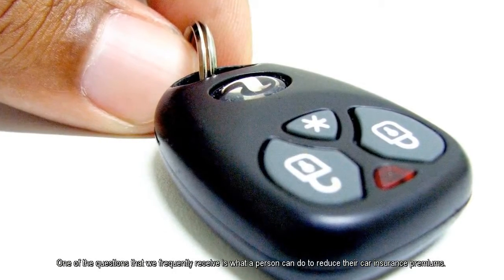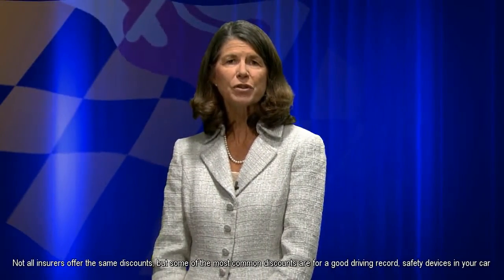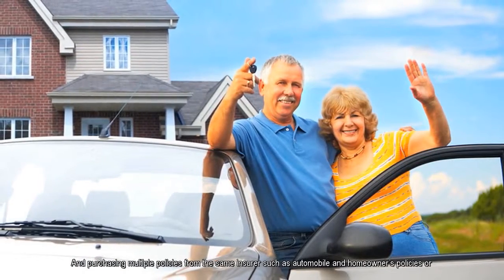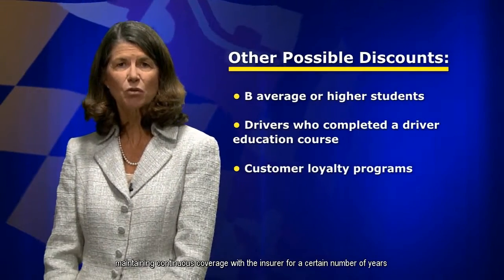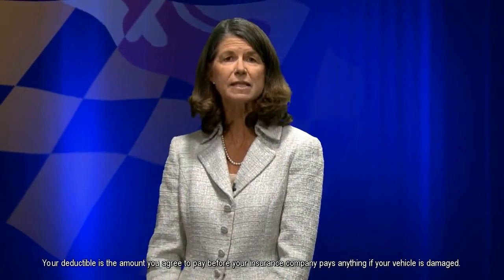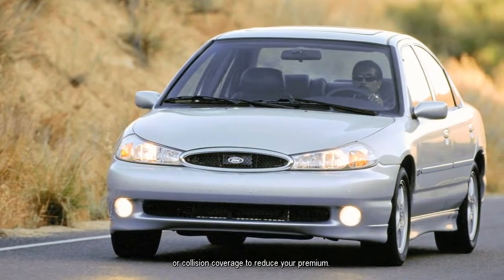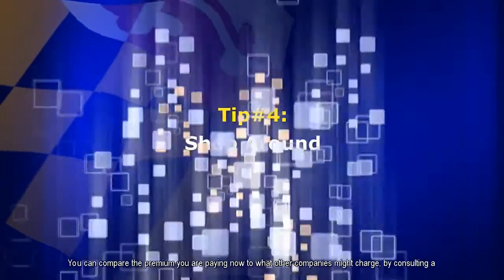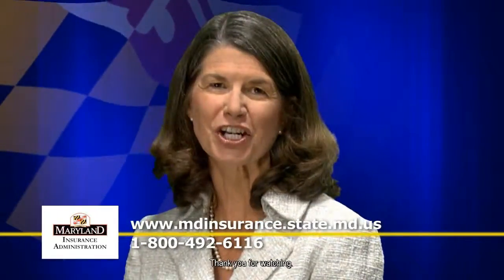Tips about Auto Insurance